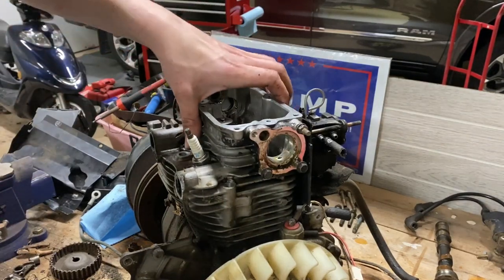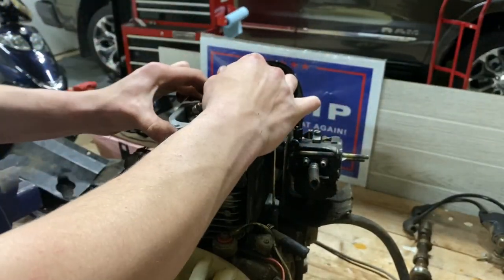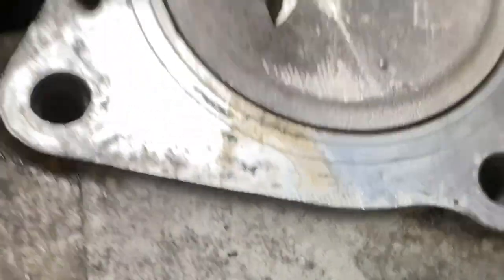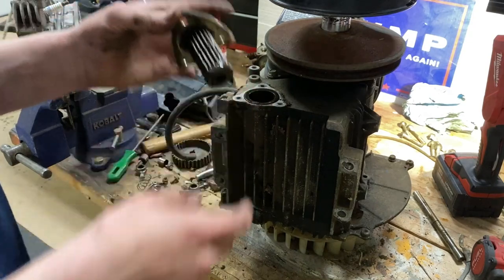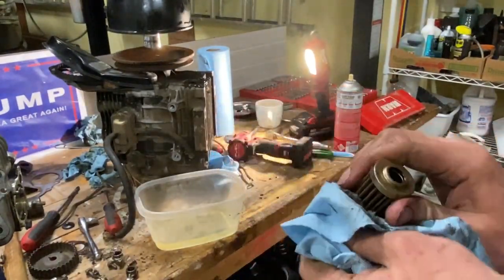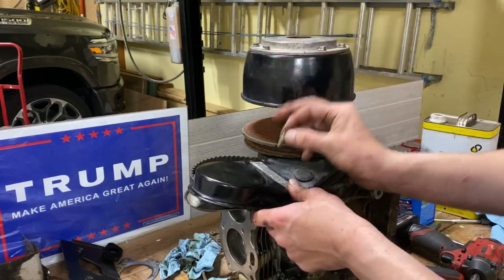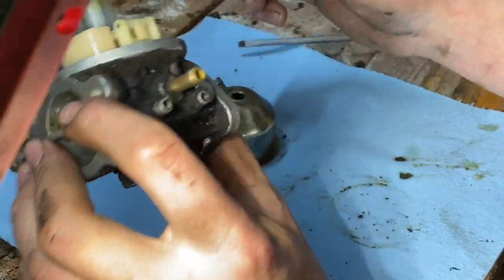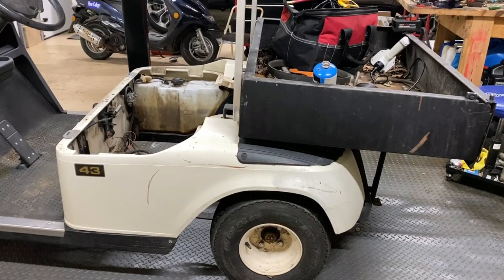I BOUGHT A GOLF CART!! Engine Tear Down Part 1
Bought this golf cart from my friend, while he was riding it one of the valves fell. Just for fun I'm going to see if I can get this engine running again. The engine is the fuji eh29c motor, 2002 EzGo Txt